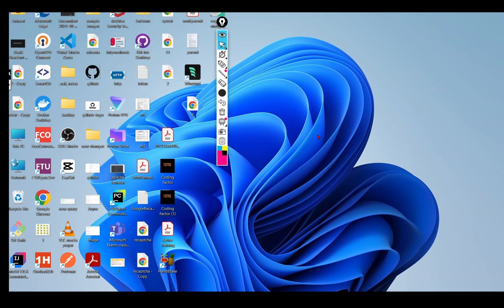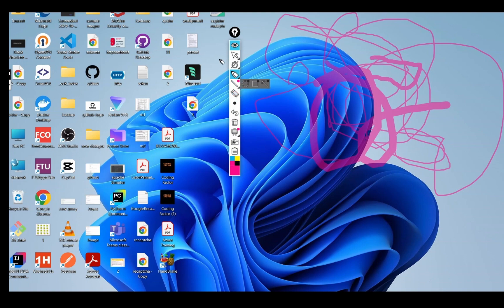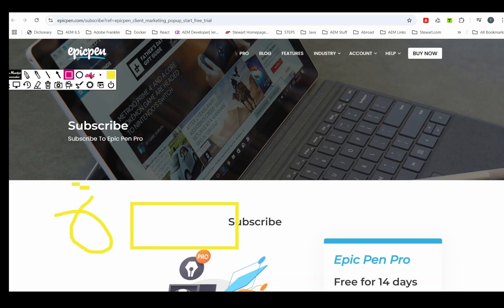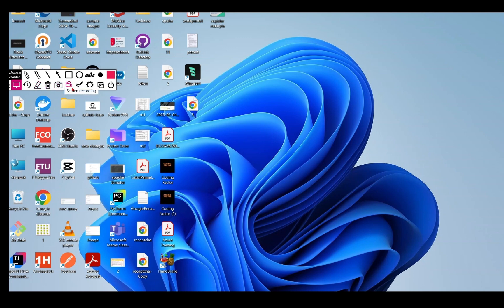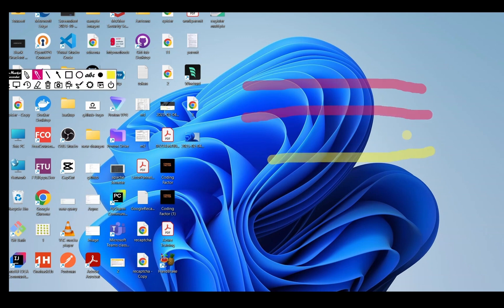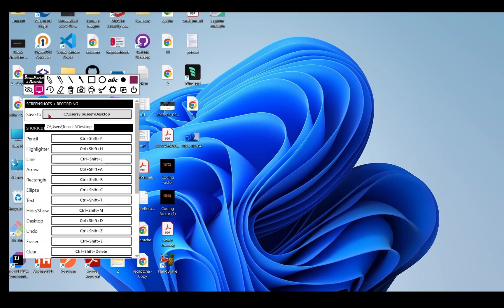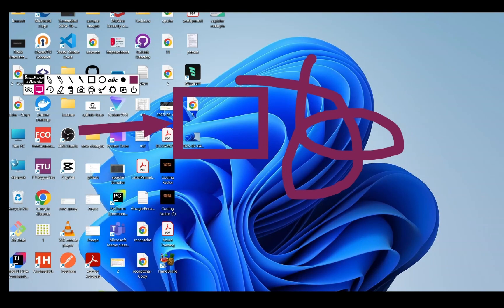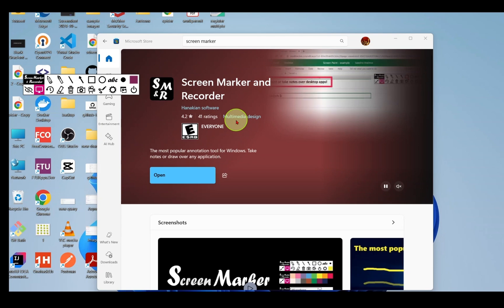Best Screen Annotation App | Best Free Alternative to Epic Pen | Draw on Desktop Screen for Free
Looking for a free screen drawing tool? 🎨 Epic Pen is popular, but its free version has limitations—like no rectangles! 😕 So, I found an awesome free alternative: Screen Marker & Recorder! ✅

This tool lets you draw on any screen, add text, arrows, shapes, and even record your screen—all for FREE! 🆓💯

In this video, I cover:
✅ Why Epic Pen’s free version is limited
✅ How to install Screen Marker & Recorder
✅ Full demo of its features
✅ Why it’s the best free alternative!